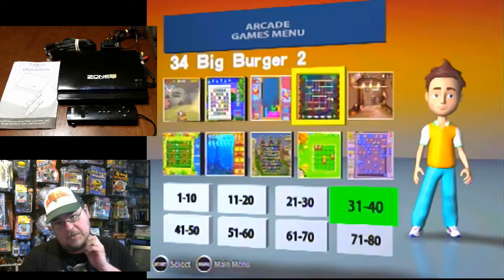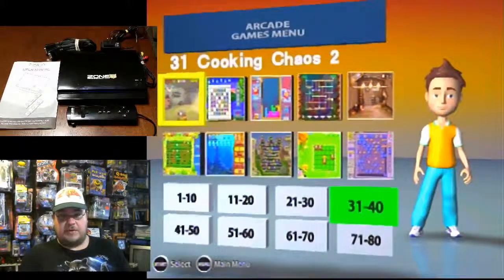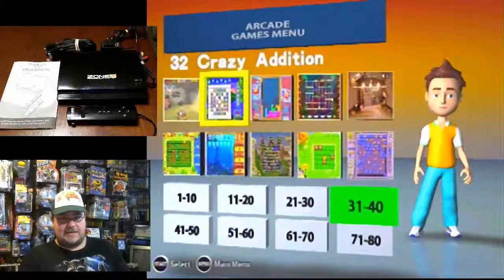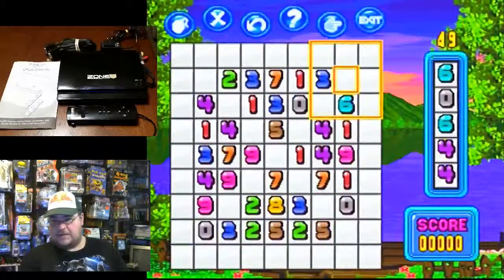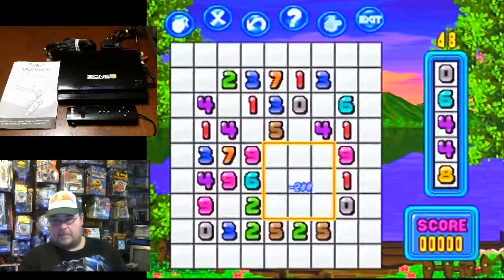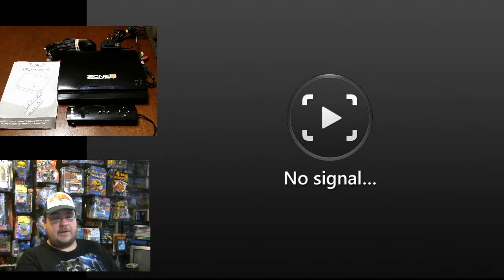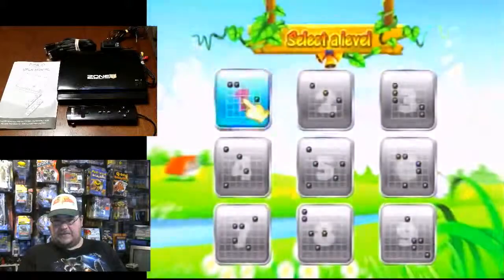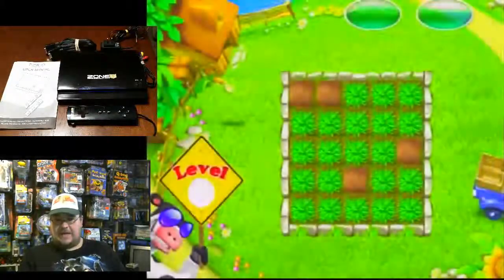Zone Interactive 3D Gaming Console part 4: Arcade Games #31-40 brief game play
We continue to delve deep into the Arcade Games section of the Zone Interactive 3D Gaming Console! Check out games #31-40!!!